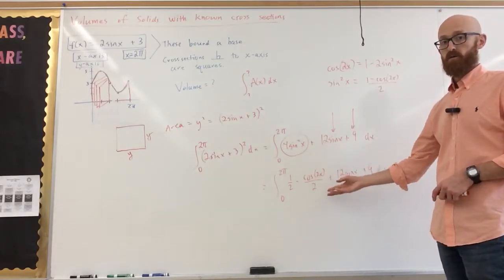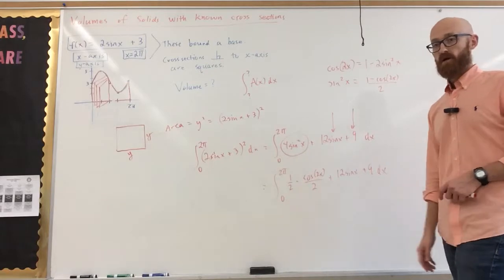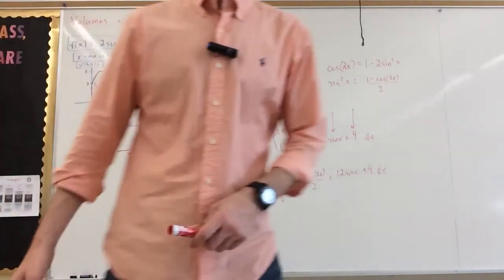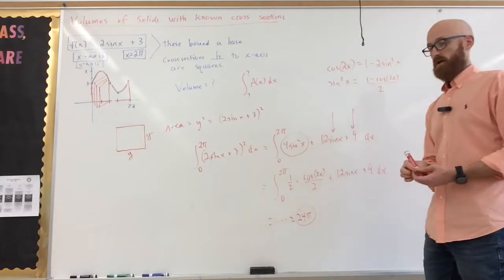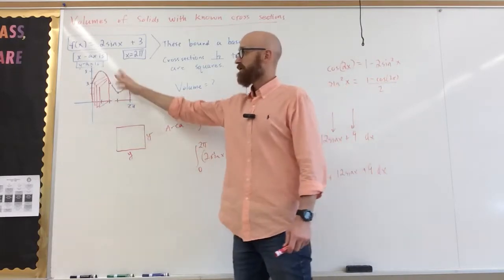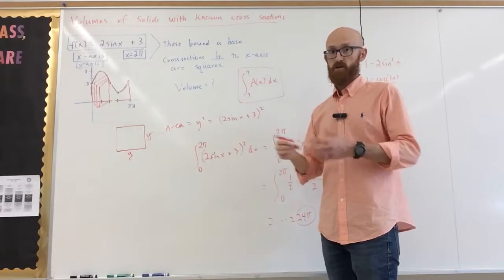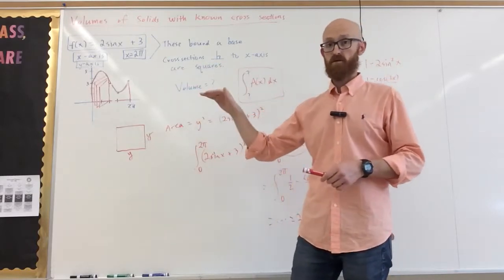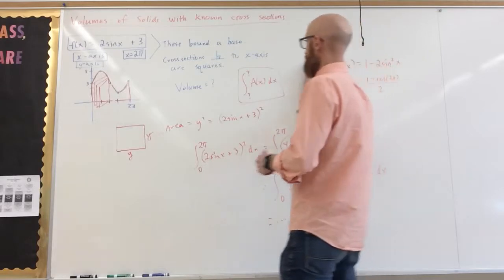Volumes of Solids with known Cross sections